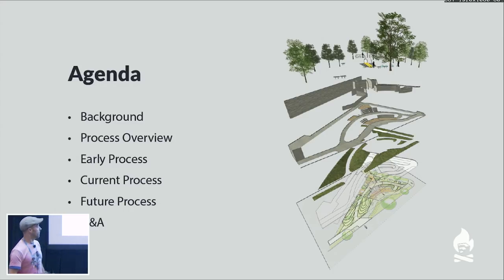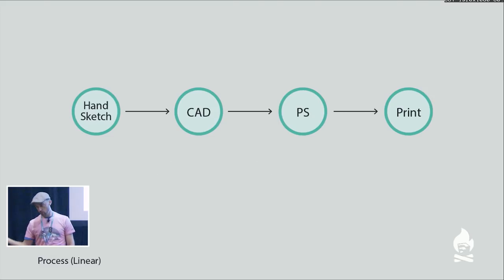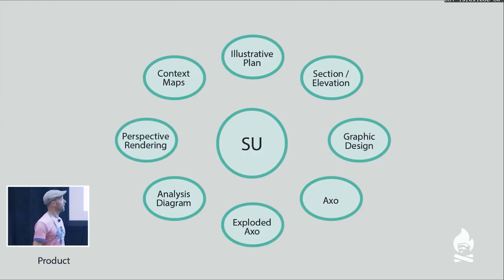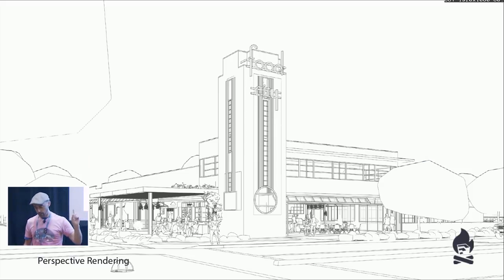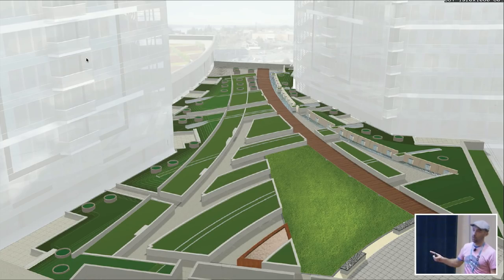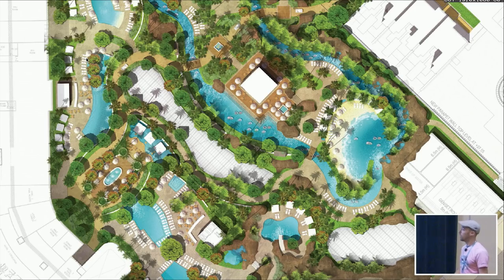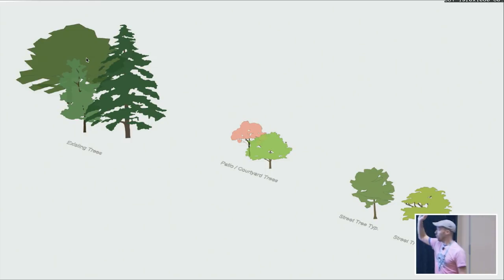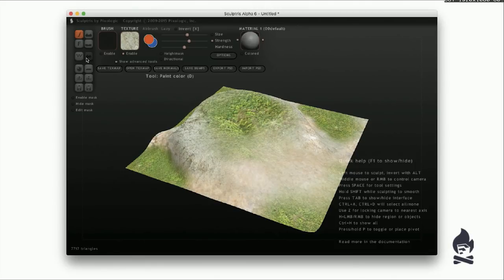Software to Deliverable – Eric Sargeant | 3D Basecamp 2018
Eric Sargeant
 SketchUp
 Online Training Content Producer

 From complex master plans to small park renderings, this presentation is an exploration of 10 years work using SketchUp as foundation for landscape and planning graphics and teaching. Eric will showcase his unique process for moving between hand and digital drawings, both in 2D and 3D formats, seamlessly and with stunning results.